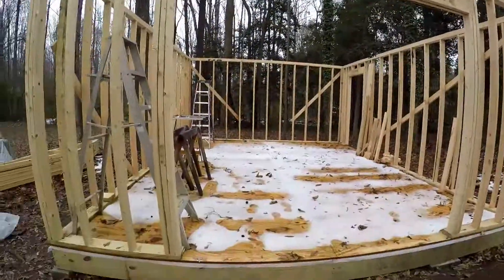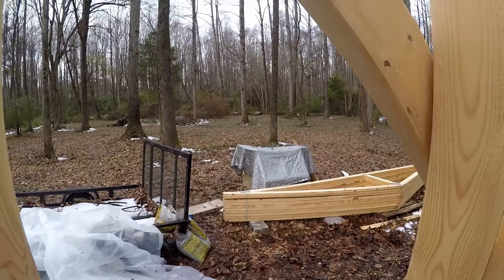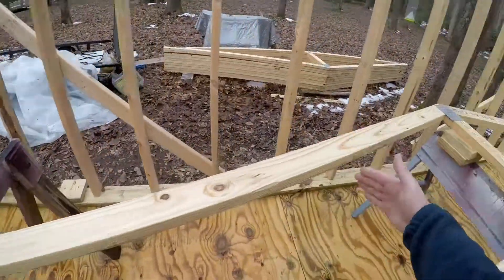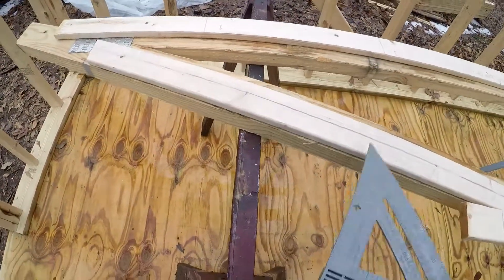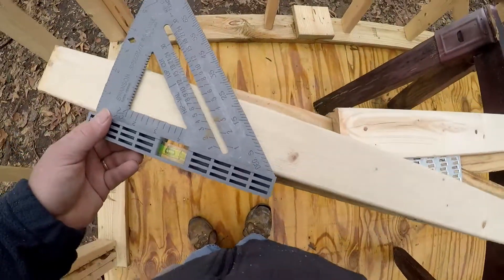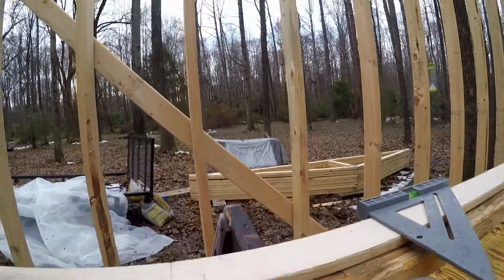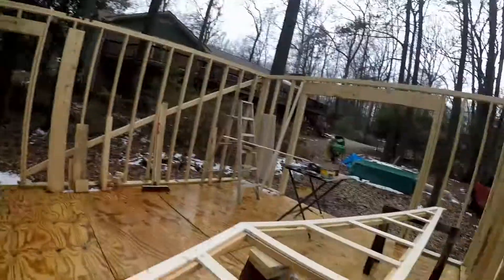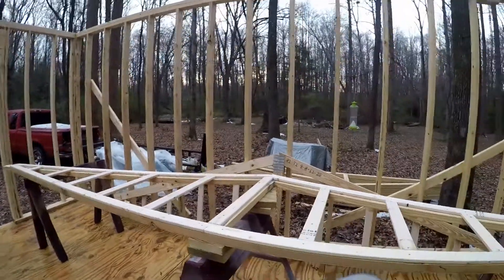GardenShed Ep 8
The date is Dec 17th 2018. Sorry for the back log but i do work full time and it is hard to find time to edit and process all the film footage...LOL. Anywhoo this episode finds me attaching the furring studs to the two end trusses.

Just a couple of hours work before we put up all the trusses.

               Intro and exit music by Quincas Moreira

              Michigan Greens by Dan Lebowitz

We are hoping to have live feed from the work area soon so check to see if we are up and running.

When viewing this video the viewer agrees to the flowing conditions:
Should any viewer of this video carry out or attempt to carry out an operation (Copy a method of working) and cause personal injury to themselves or any other person, or causes any form of damage to their or any other person’s property Backyard Bodyworks will not be deemed liable in anyway.
The videos produced by Backyard Body works are created for the sole purpose of entertainment and not for instruction.